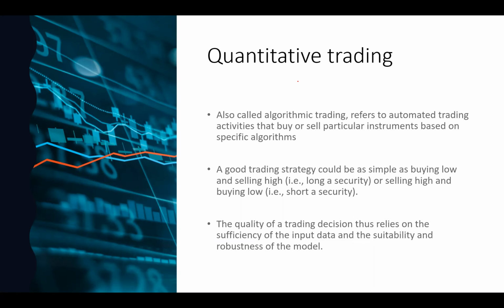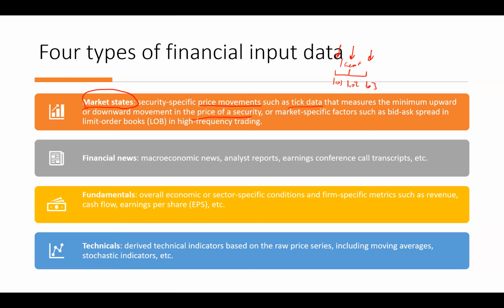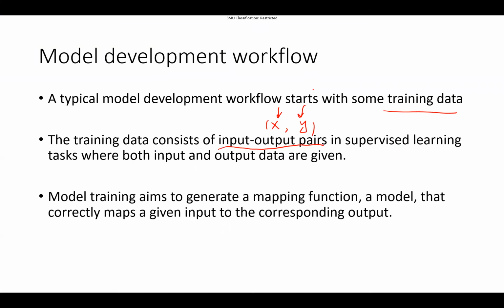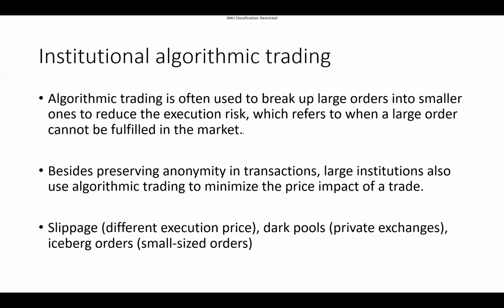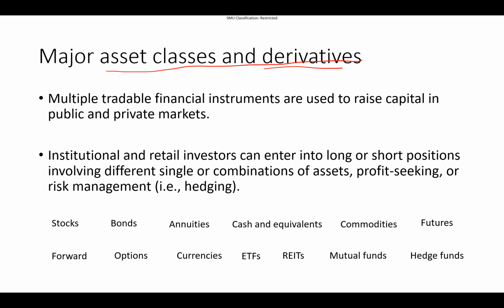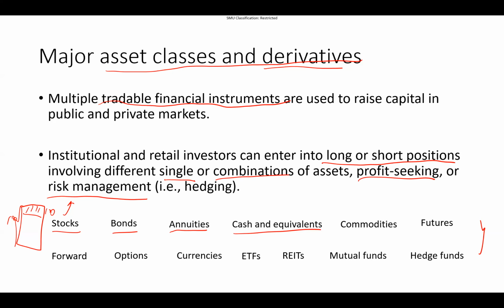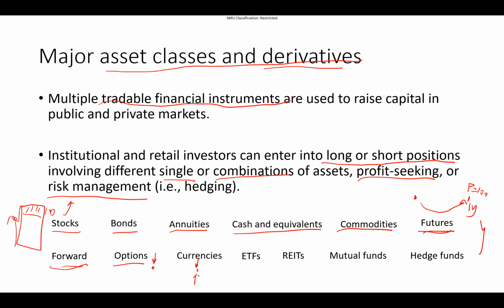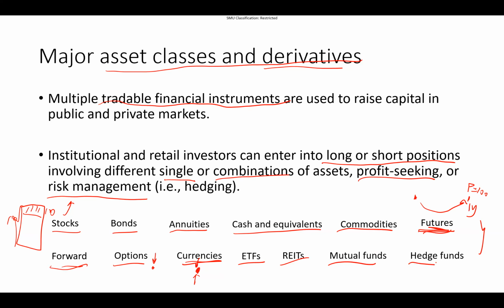Quantitative trading strategies lecture 1.1 - financial data, model development, asset classes